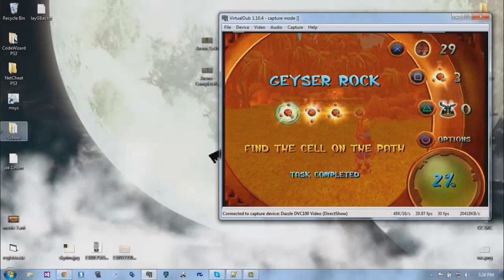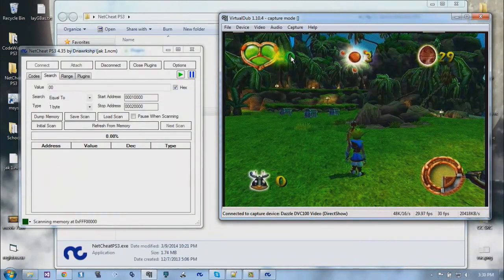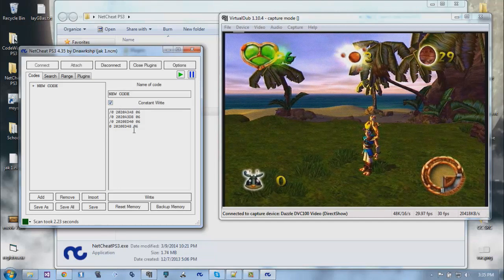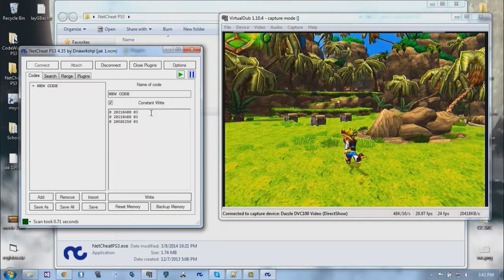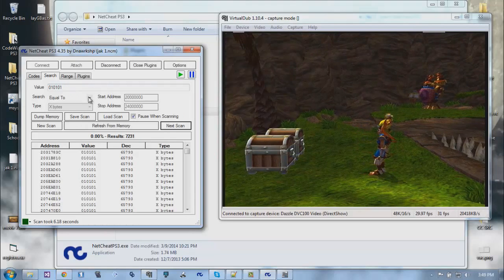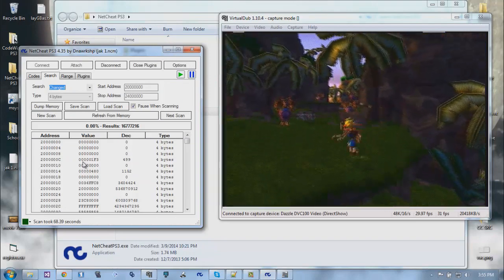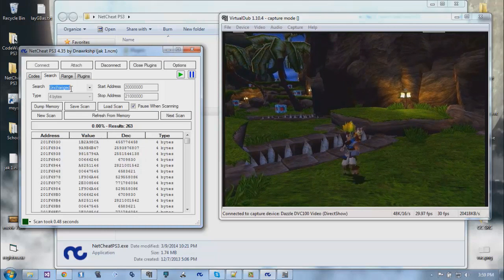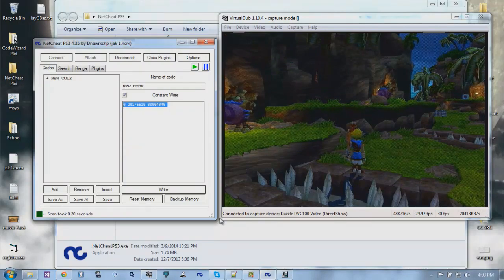NetCheat PS3: Finding Infinite Health (Jak 1)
I know it took me 30 minutes to find one code, but I tried to make it as raw as possible so people could understand every thought process I went through to get the final code.

The resulting code (0 201FEE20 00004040) is for Jak and Daxter from the Jak and Daxter HD Collection.